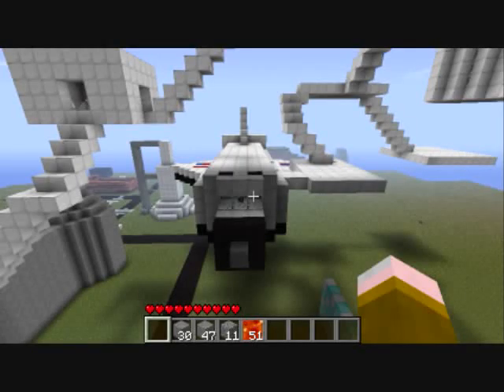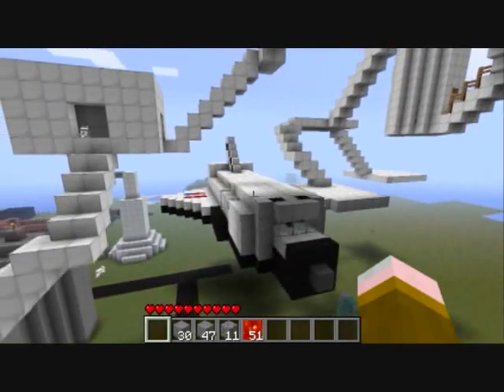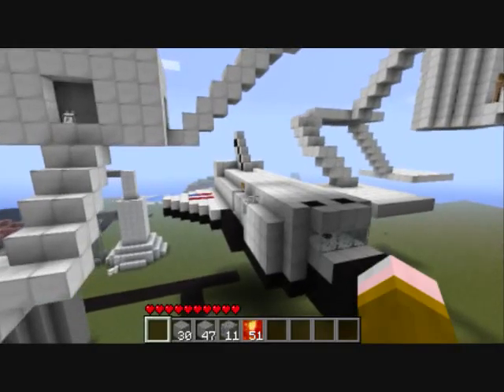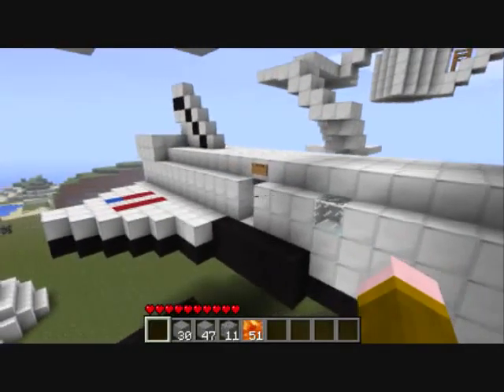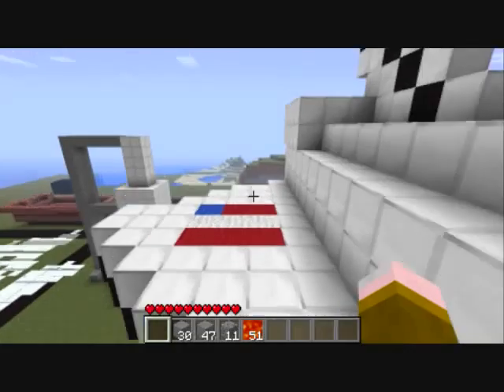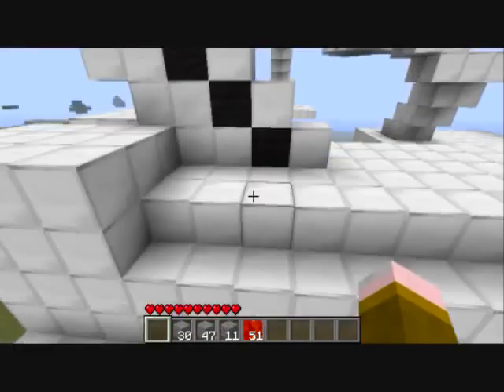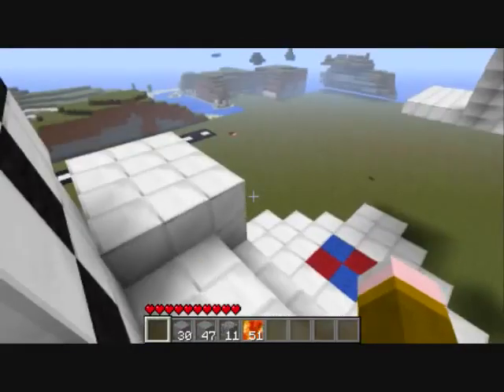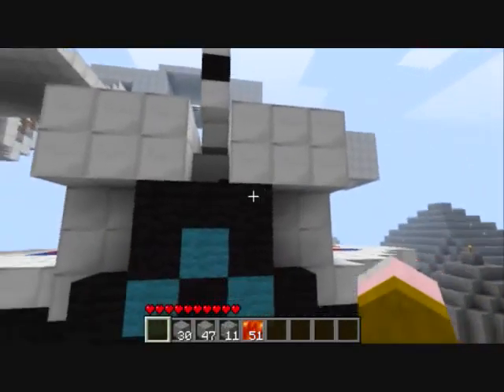MINECRAFT SPACE SHUTTLE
Take a look around 'Space Shuttle Minecraft' a close replica of a space shuttle with a flight deck, mid deck, and payload bay, with retractable engines and doors. It wasn't a super hard build, but I thought it'd be cool to show you guys.